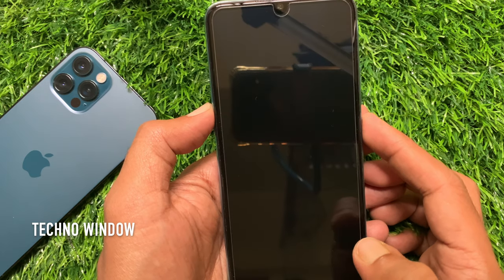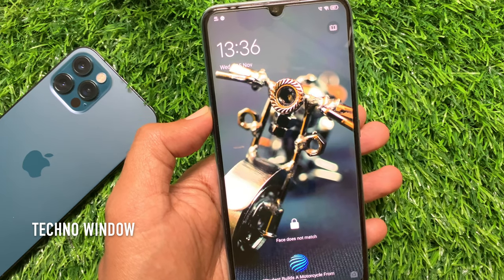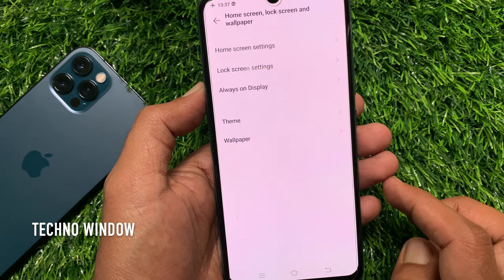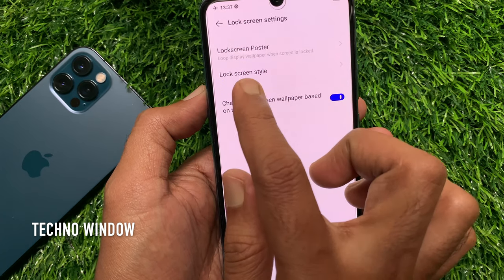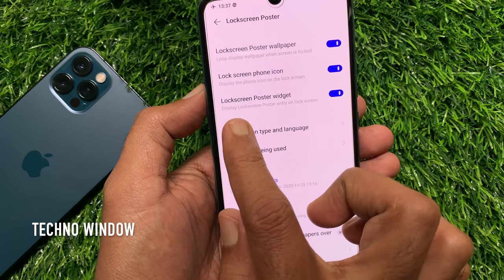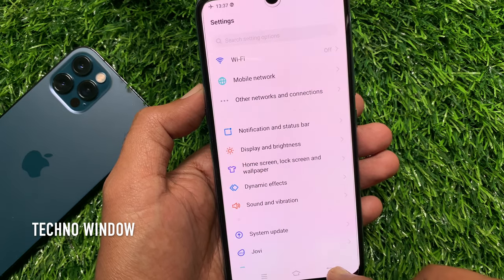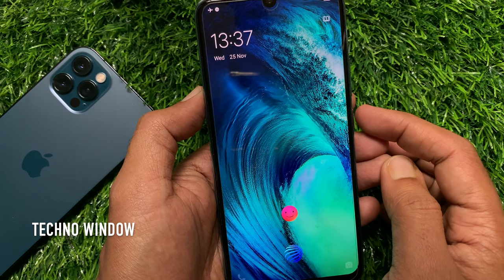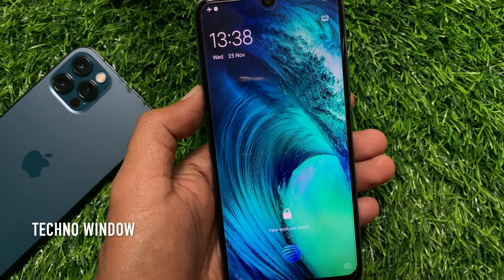How to Turn off Lockscreen Poster Wallpaper in Vivo Smartphone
Techno Window